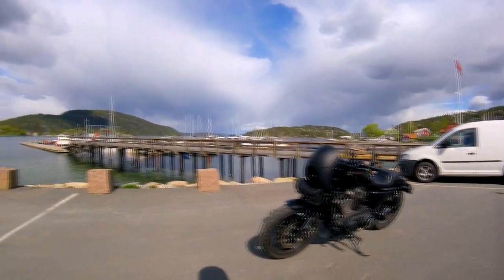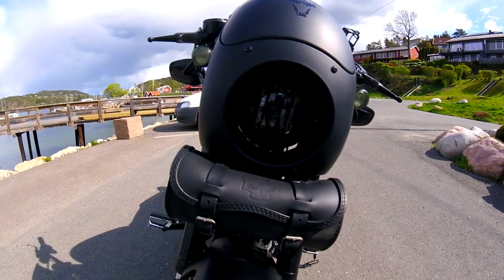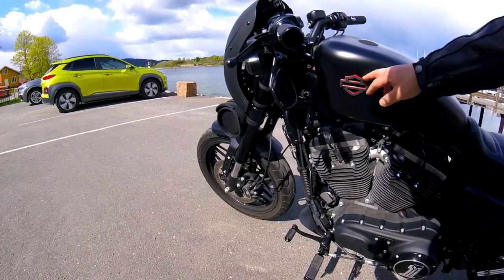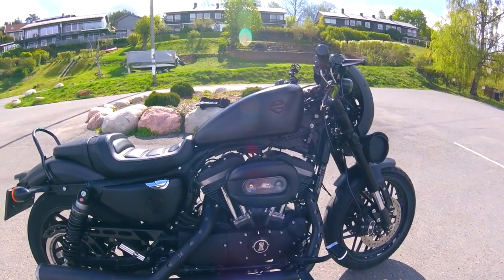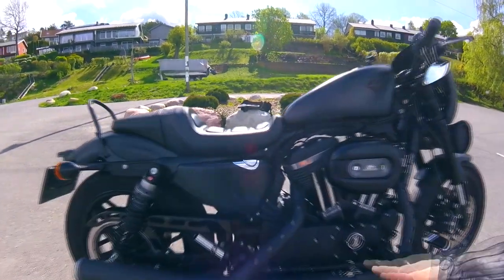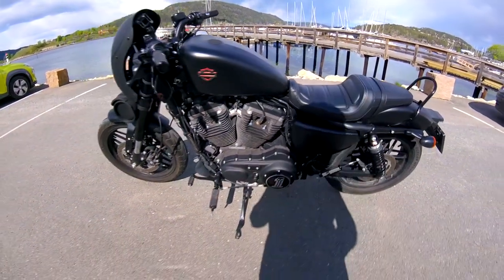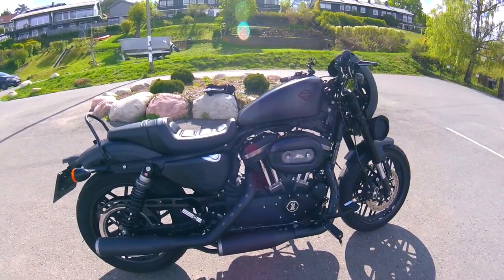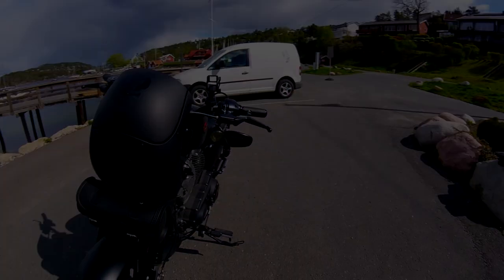Harley Davidson 2016 Sportster Roadster mods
(Cinematic 05:00)

Gear
Helmet:
• Roof Boxer v8
• Bandit fighter
Camera
Sound:
• Tascam Dr 05

Fan mail:
RW Patrick
Bokfinken 9A
1448 Drøbak / Norway